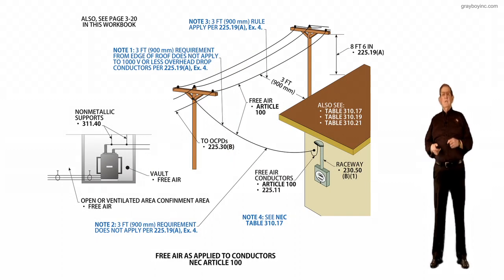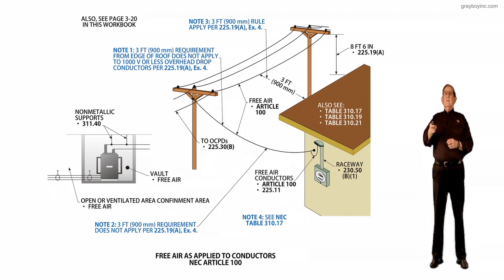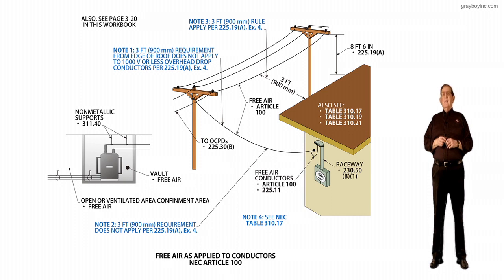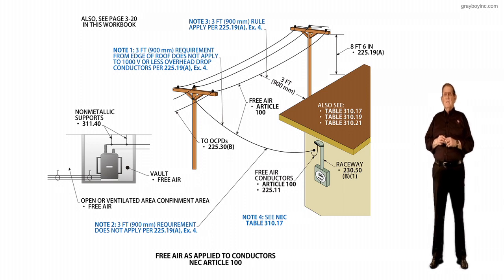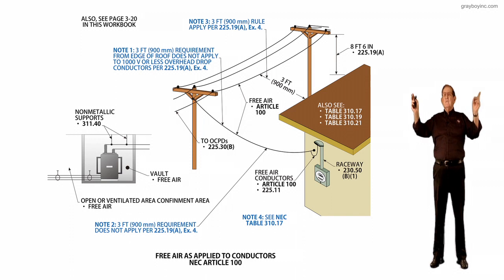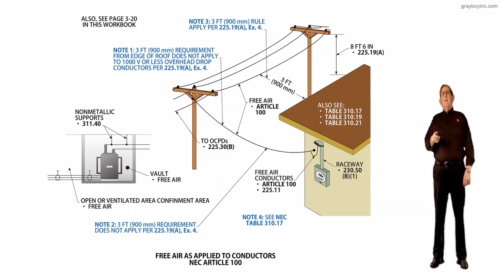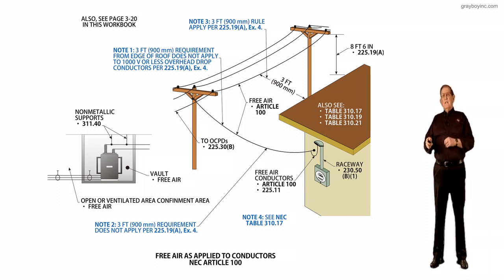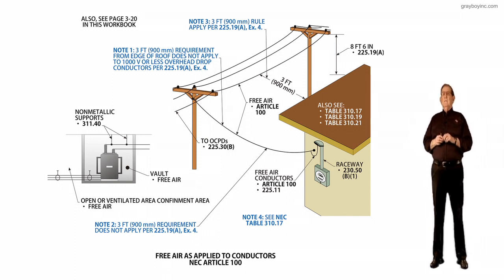Article 100 (Free Air as Applied to Conductors)